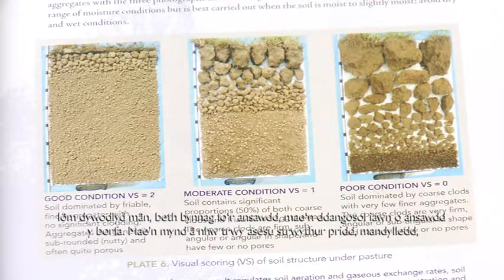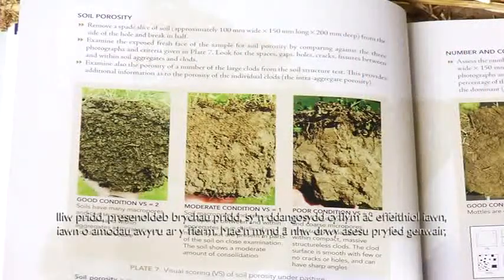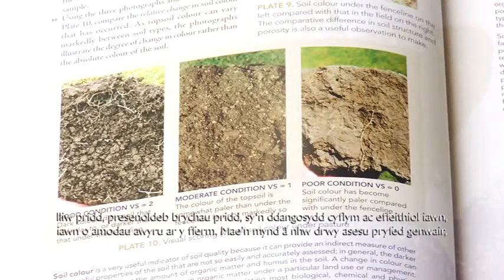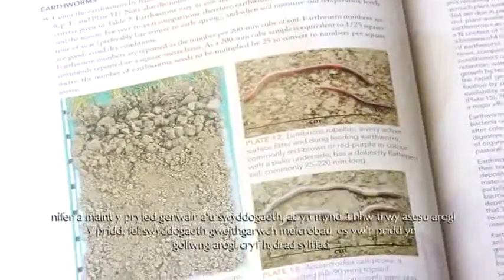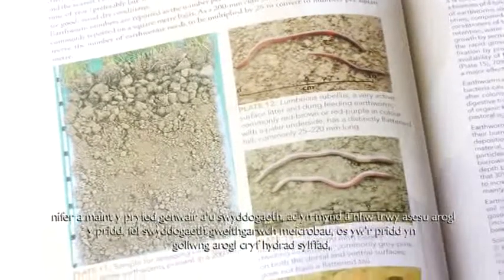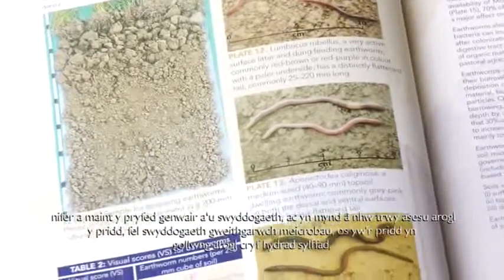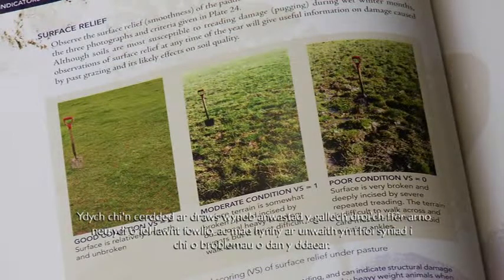Visual Soil Assessment (Welsh Subtitles) - Farming Connect